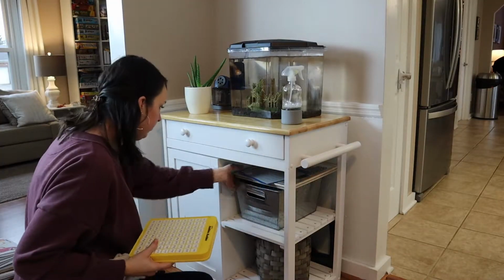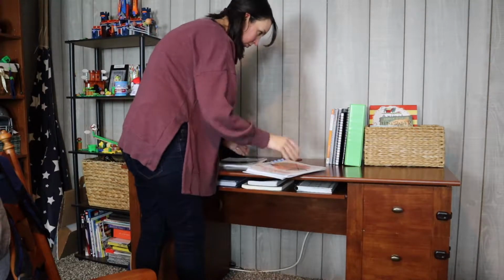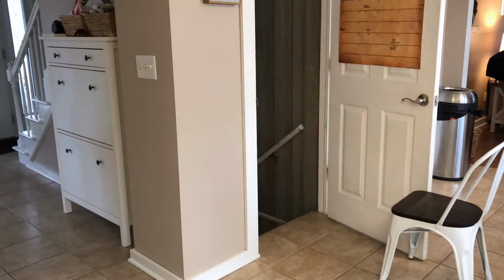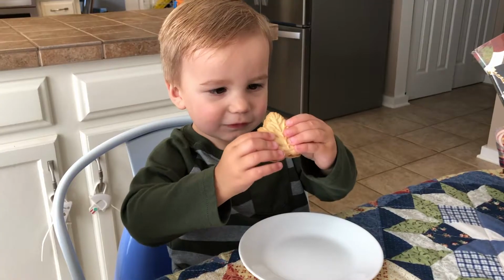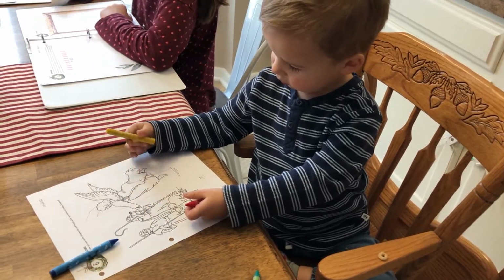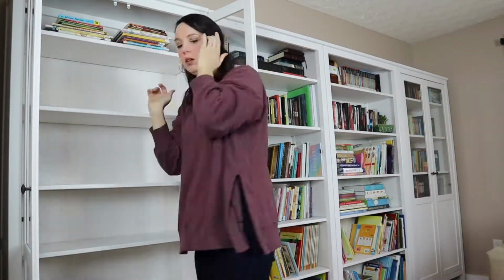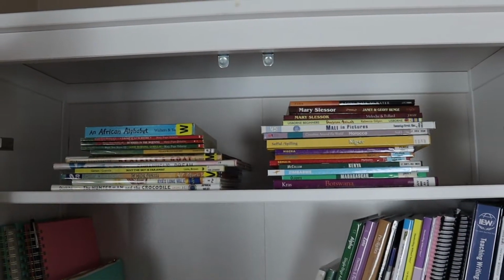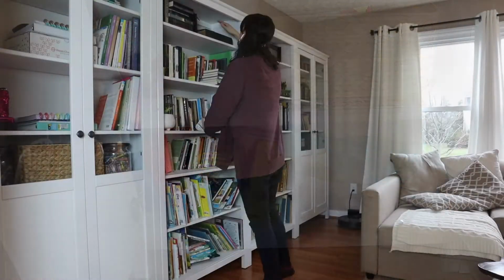HOMESCHOOL ROOM DECLUTTER & Clean with me | Prep for a new semester | New Year DEEP CLEAN & ORGANIZE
Declutter & clean with me as I prep for a new semester. It's time for a new year deep clean & organize session in our homeschool spaces. I will organize our massive book shelves, deep clean our school / dining room, and move curriculum & school supplies to create desk spaces for my older kids. Grab some coffee & get some January cleaning motivation!

🛒 SHOPPING
Pencil Grips
Rustic Felt Board
Rustic Bulletin Board
Mama Bear Coffee Mug
Ikea Desk

🧹 Cleaning Supplies
Dyson Vacuum

👦🏻 EZRA'S ACTIVITY SHELVES
Sesame Street Learning Cases
Mickey Mouse Nesting Blocks
Matching Eggs
Reusable Sticker Pads
Magnetic Fishing Game
Water Doodle Mat
Boogie Board
Touch & Trace Books

Everyday Homeschooler
Education | Homemaking | Everyday Life